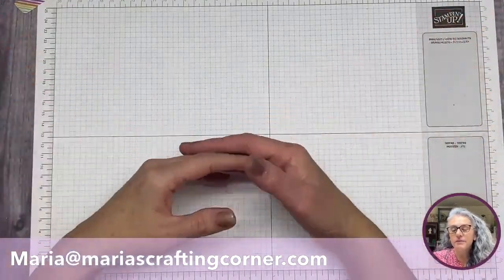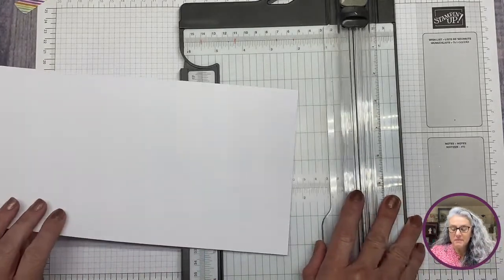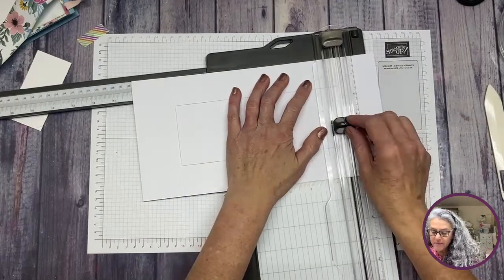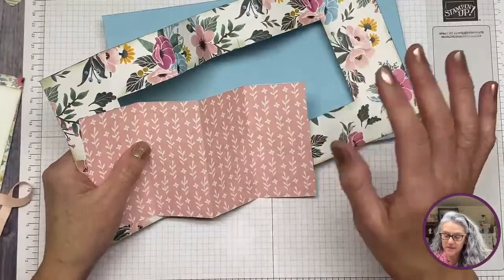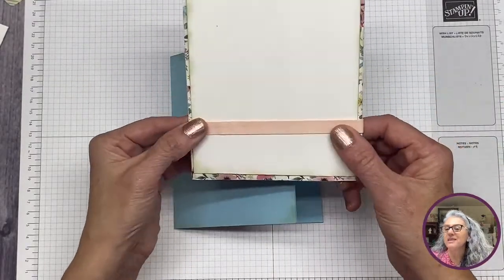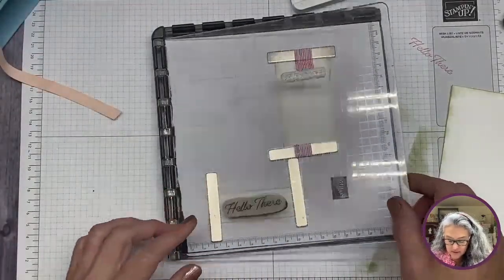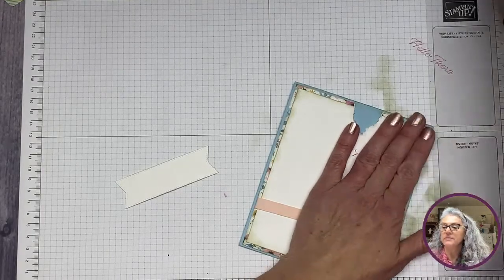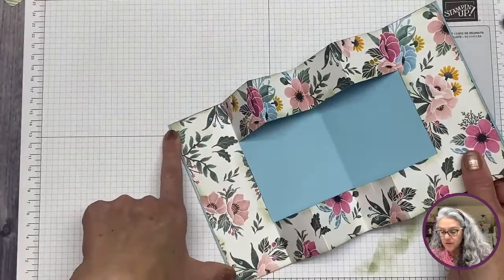Concertina card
Let’s learn together how to make this card. I absolutely love the Fitting Florets Collection, specially the DSP. Run to my online store and get it as it will be retired on 1/4/23.

Come over to my crafting corner and let’s stay in touch